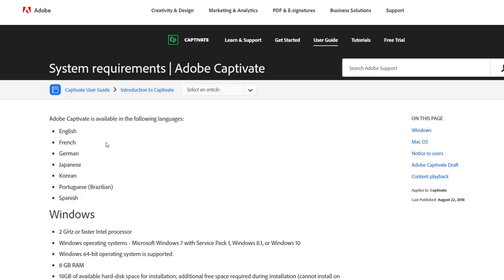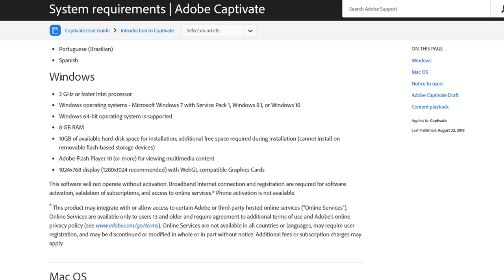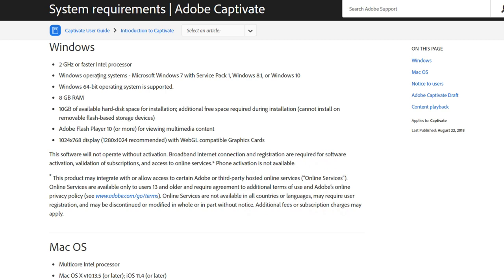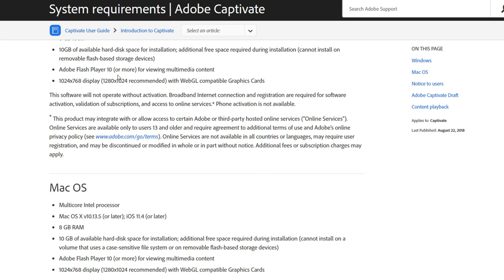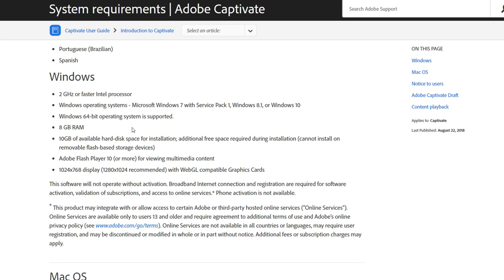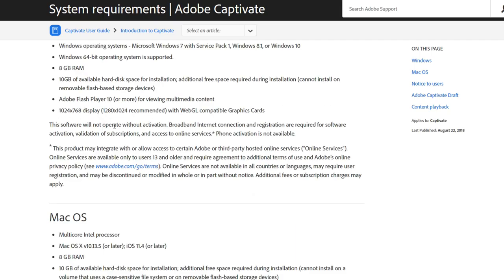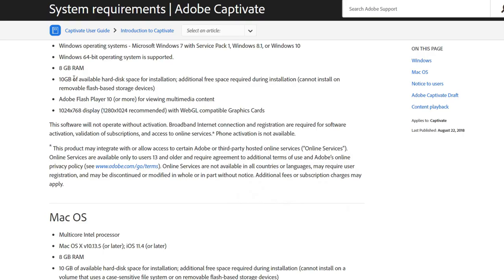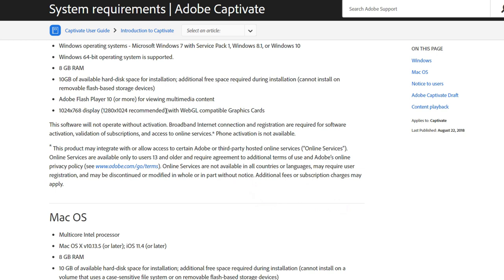What Computer Should I Buy for Adobe Captivate Classic?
In this Adobe Captivate Classic video tutorial, I discuss the system requirements for the 2019 Release and what sort of new computer you should buy when upgrading to a new laptop or desktop.